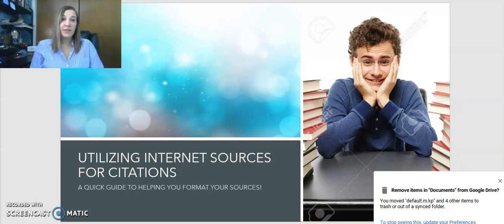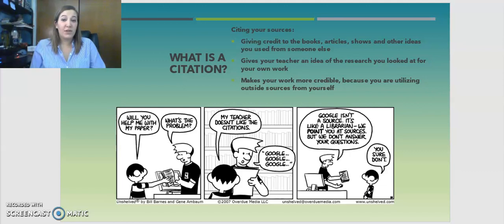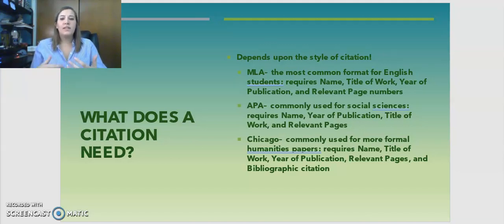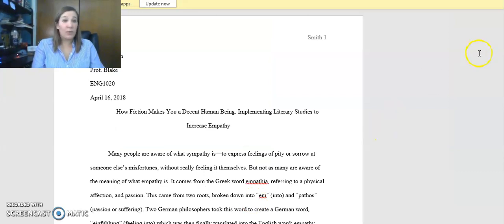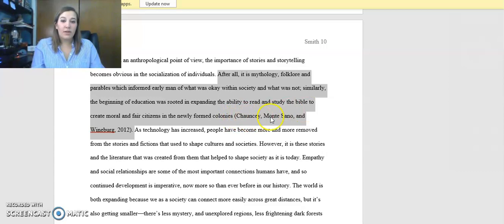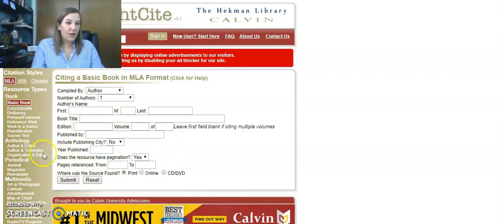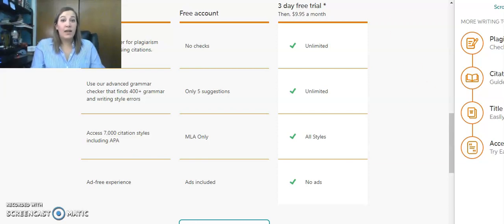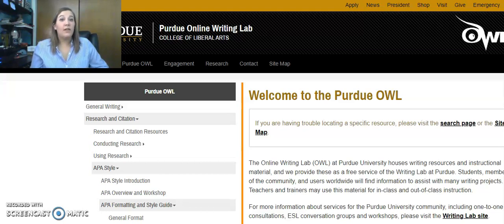Screencast: Using Online Resources for Citations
A quick guide to online style guides and citation generators for use in papers.

Created for MSU Denver EDT3010